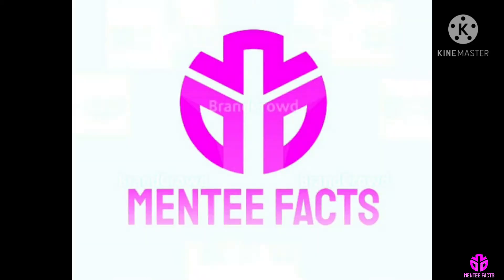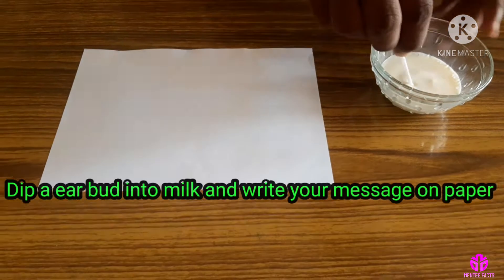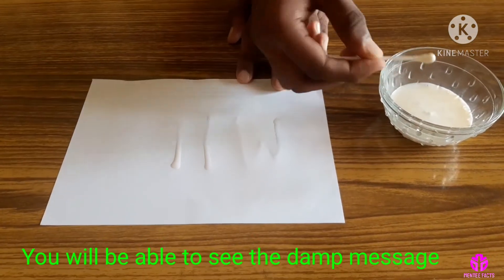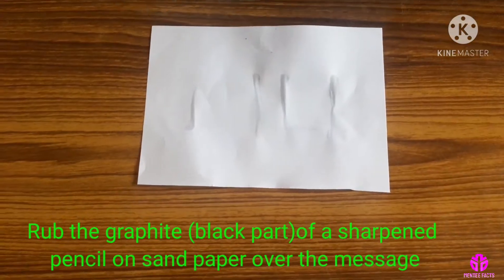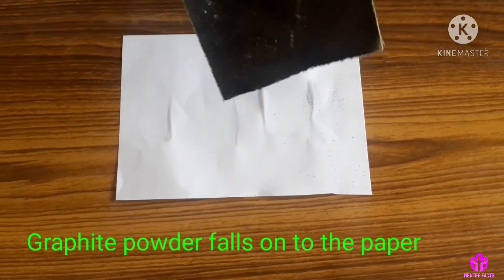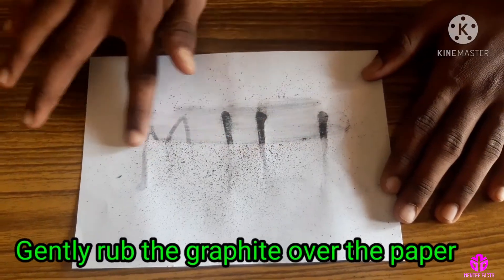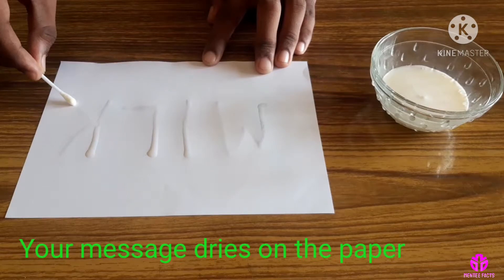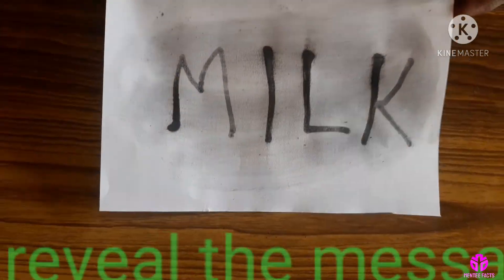Secret message in milk🥛/Invisible ink experiment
You can learn about how to write secret message in milk🥛🥛🥛.